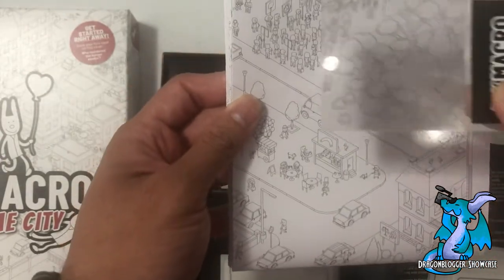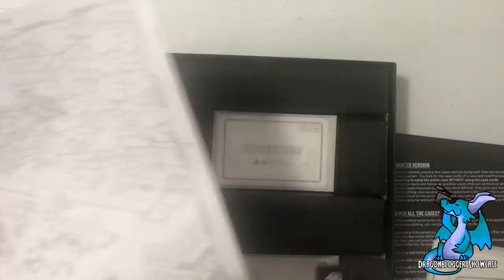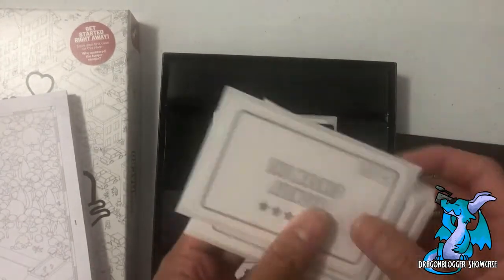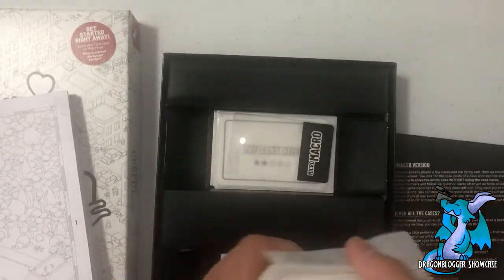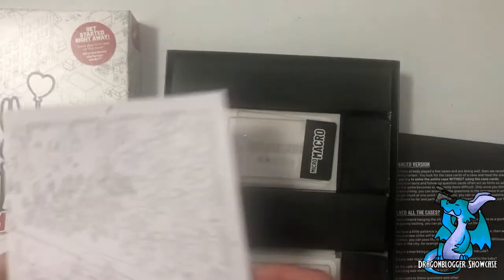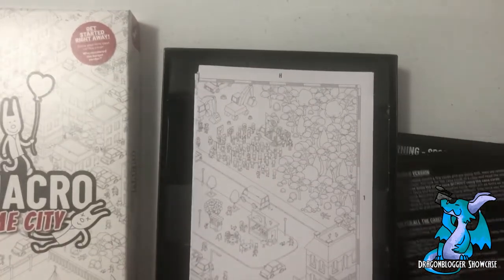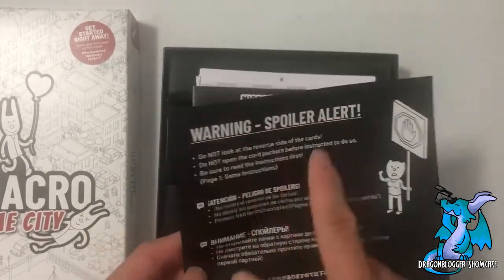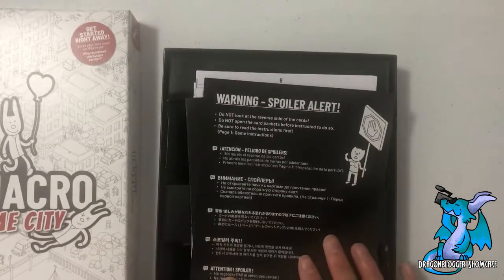How to Play MicroMacro: Crime City - Can You Solve the Case?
Dang shows of this board game. Welcome to Crime City, a city where crime lurks around every corner. Disastrous secrets, devious robberies and cold-blooded murders are the order of the day here. The local police are no longer able to control the situation. Therefore, the work of clever investigators is required. MicroMacro - Crime City is a cooperative detective game. Players solve 16 tricky criminal cases by determining motives, finding evidence and convicting the perpetrators